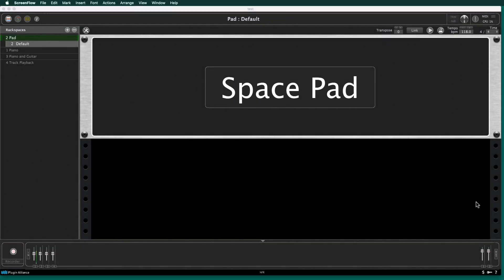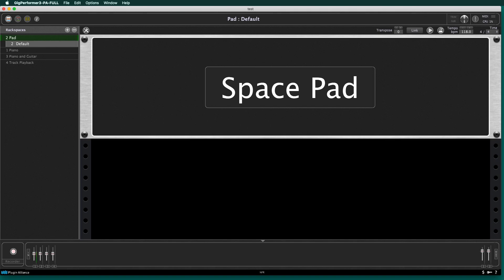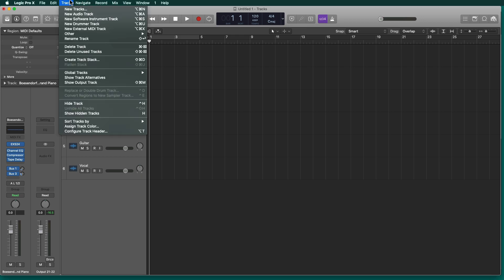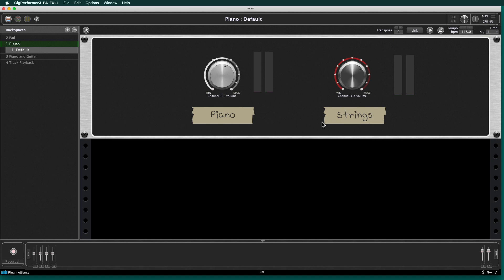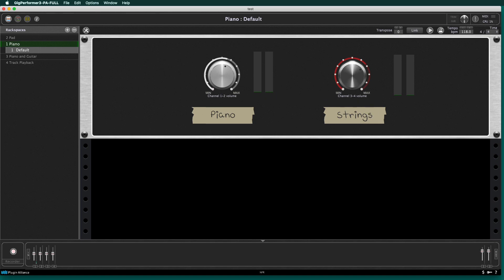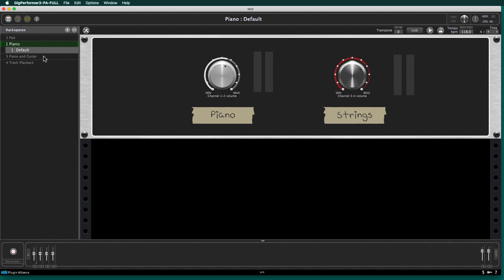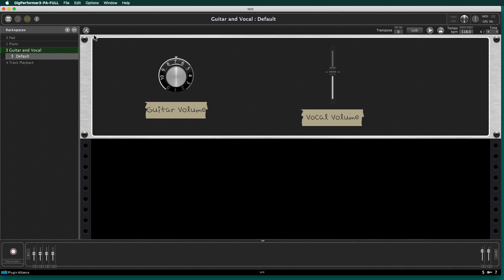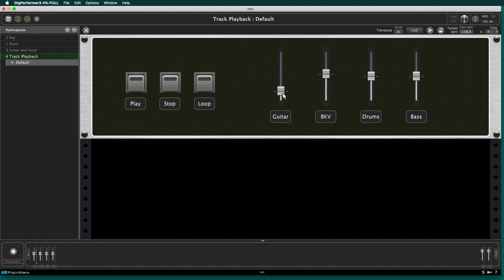Top 5 Reasons for using Gig Performer rather than a DAW for live performance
In this video, Matt Vanacoro runs through his reasons why it makes more sense to use Gig Performer rather than a DAW for your show or session.